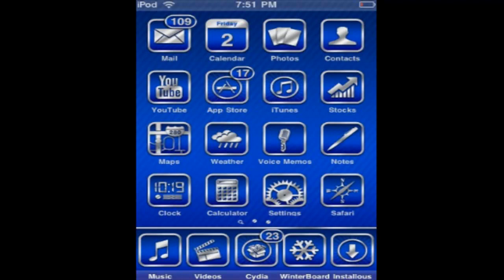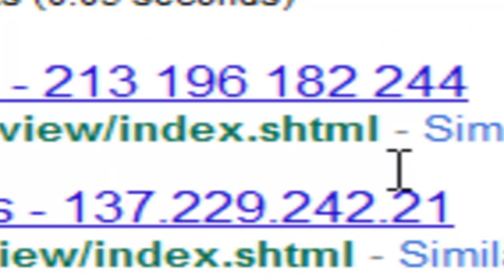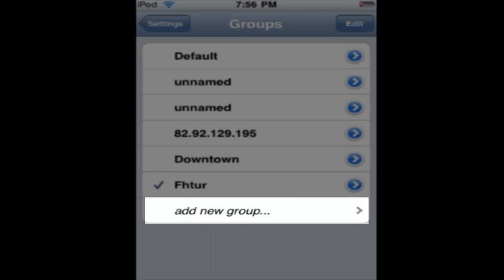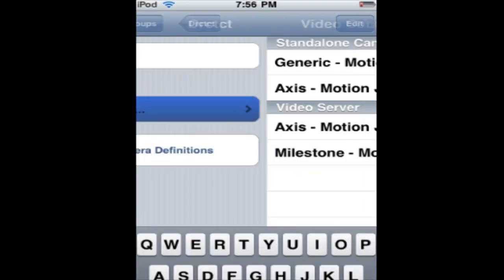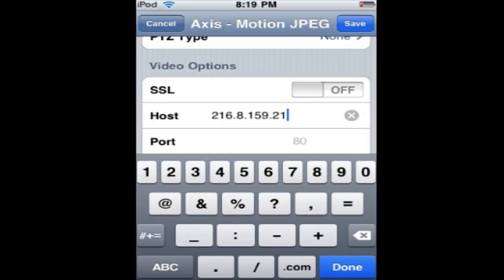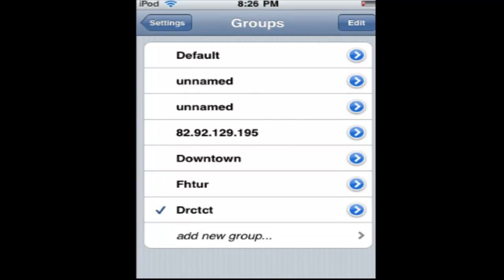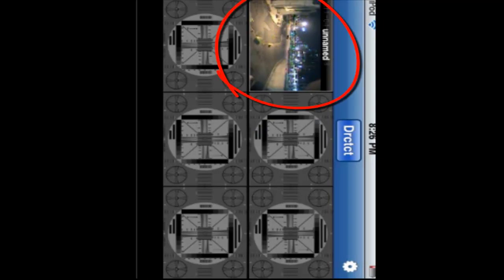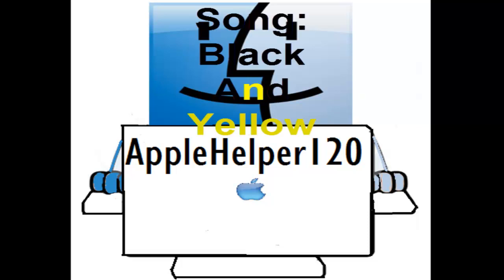How To Find Camera's On Ira Pro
Ira Pro is an Application the is $999 on itunes. I jail broke my iPod touch to get it for free. What the Application does is it lets you watch Surveillance cameras from around the world. I will be Showing you how to do just that.                                                Here is the link that u will need to type on google:                  inurl:/view/index.shtml